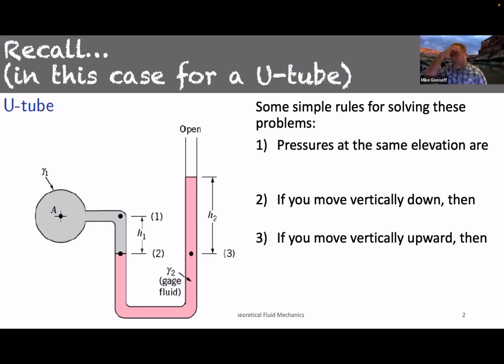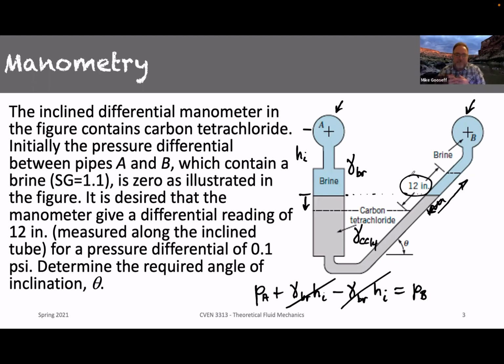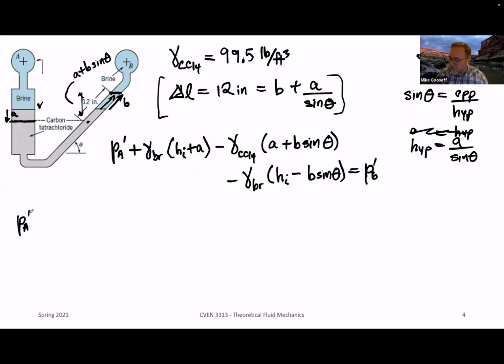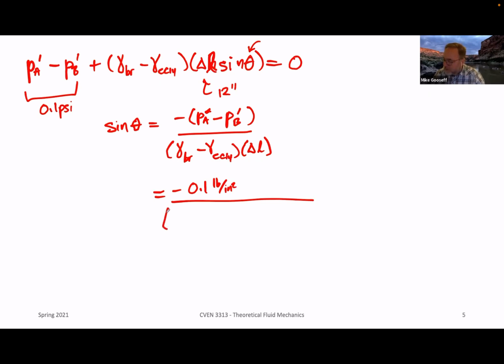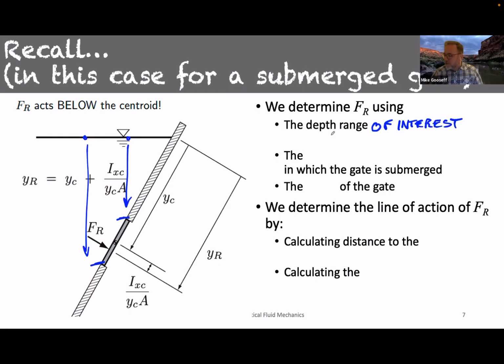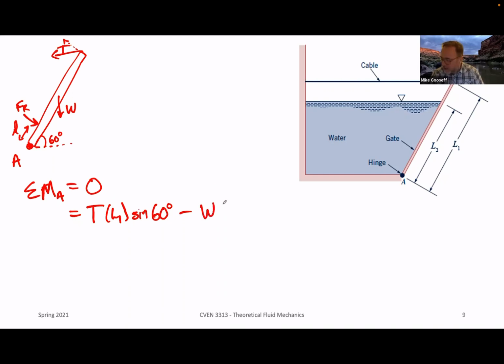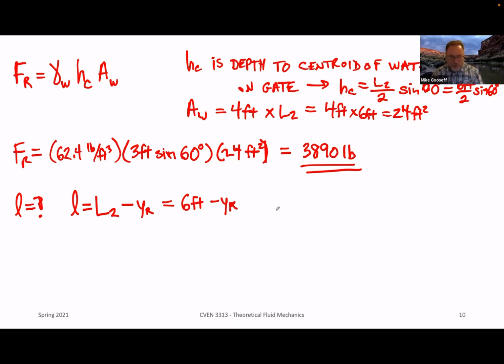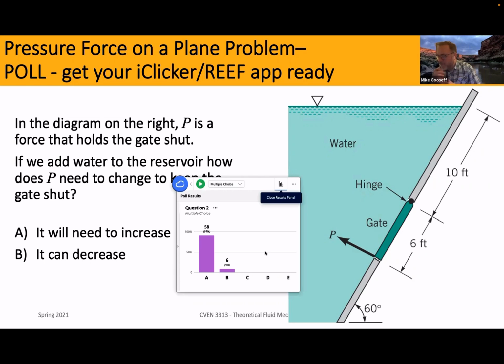March 2, 2021